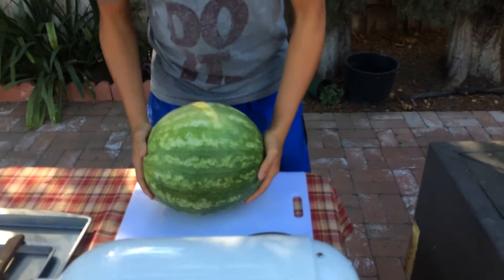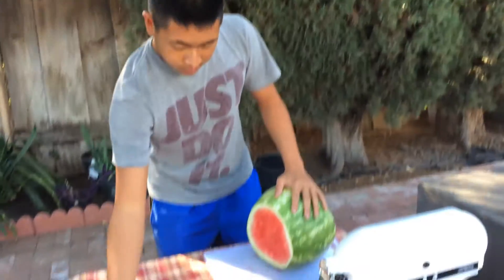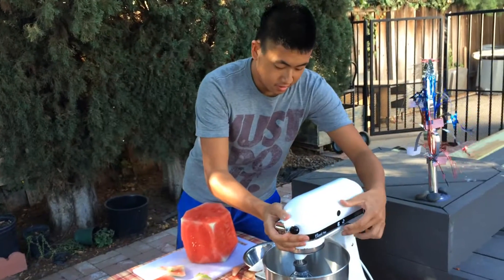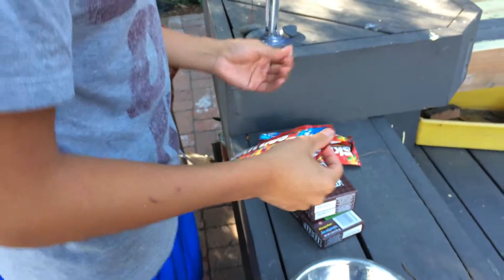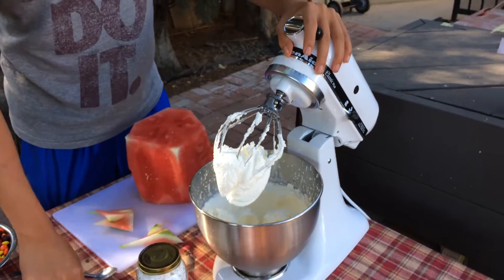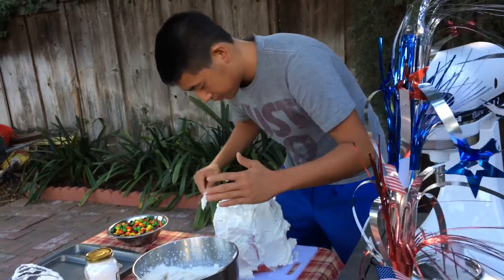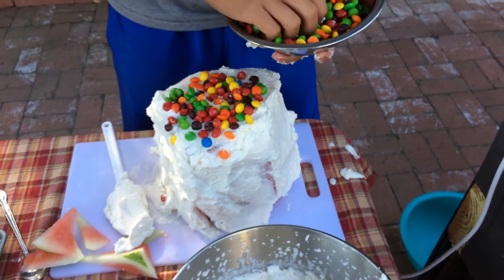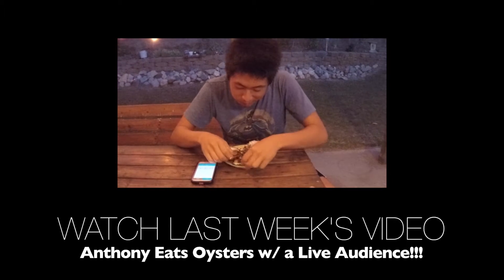Anthony MAKES a Watermelon Cake?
Happy 4th of July! This week, instead of engulfing ginormous amounts of food, Anthony is gonna MAKE a Watermelon Cake! It might not taste good but it's a pretty great prank on those who don't know that it's made of "WATERMALONE". Sorry, I just had to say it. I love that vine so much...

*It takes about 15 minutes to make (at least that's how long we took) and $10 for the ingredients depending on where you buy

-Anthony and Brandon

Directed by: Anthony and Brandon
Produced by: Anthony
Shot and Edited by: Brandon
Starring: Anthony
Story/Idea by: Anthony